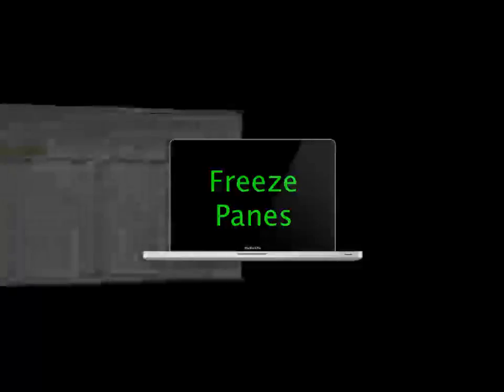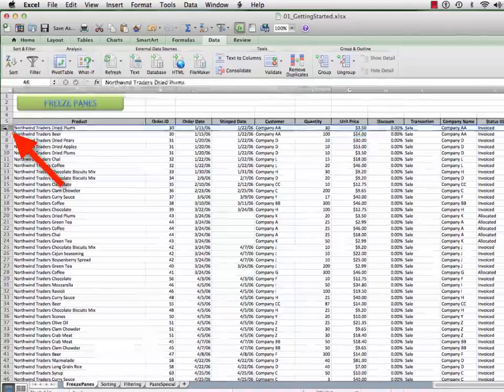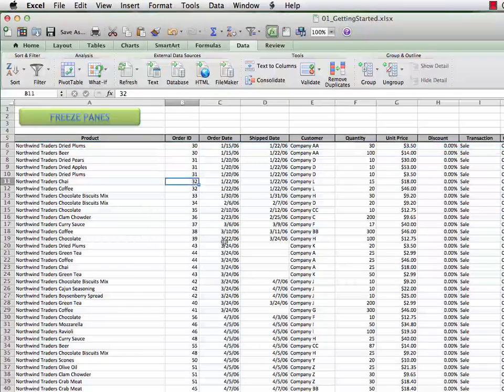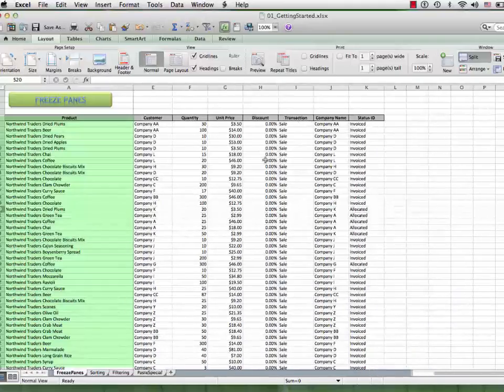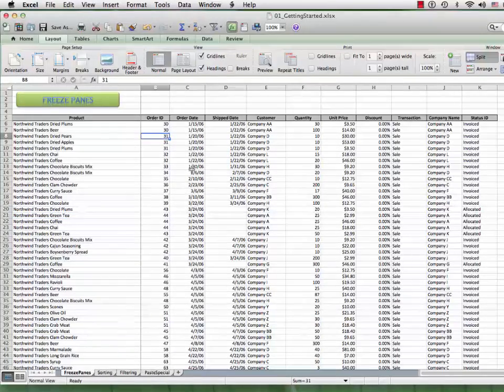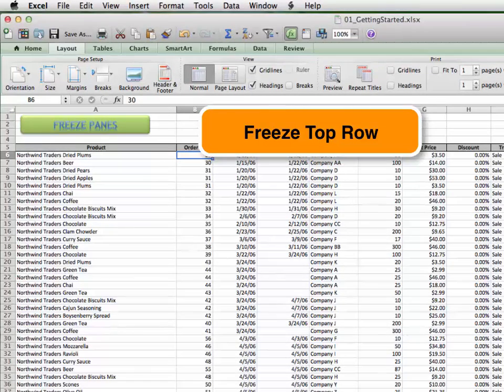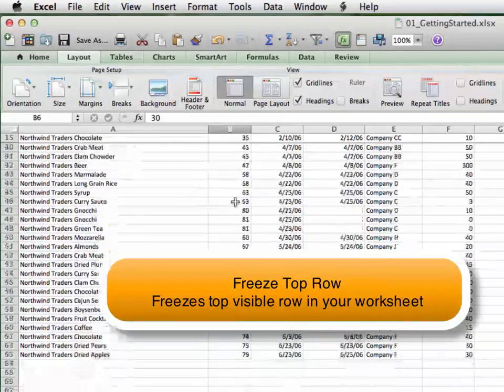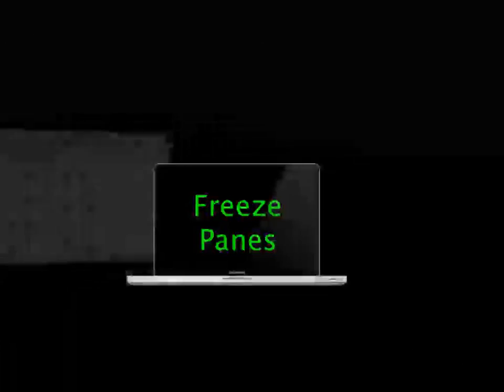Mac2011 CH01 L02 FreezePanes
Learn how to keep the top row and left most columns stationary as you move through the workbook